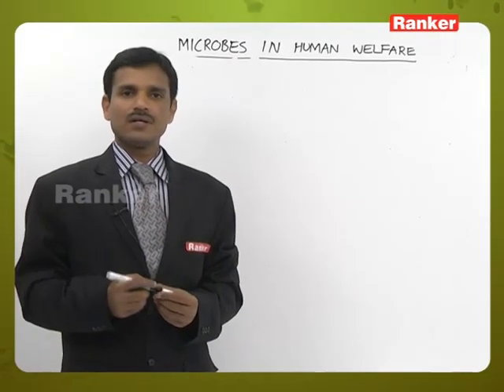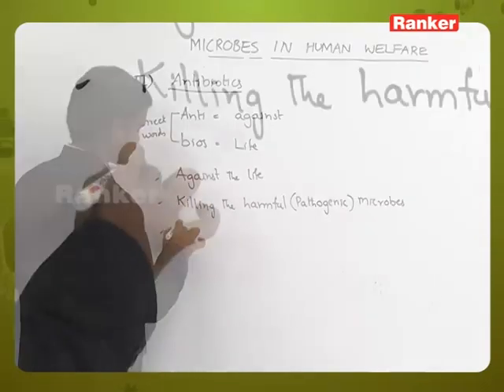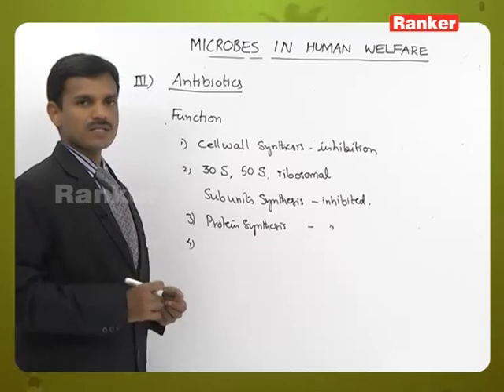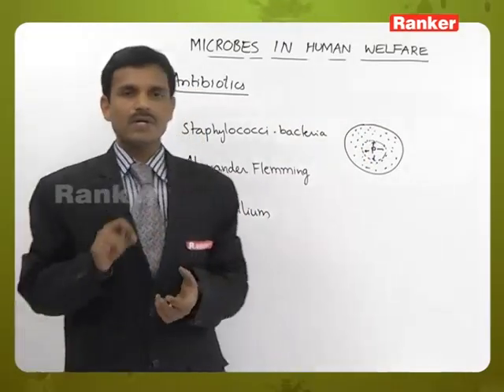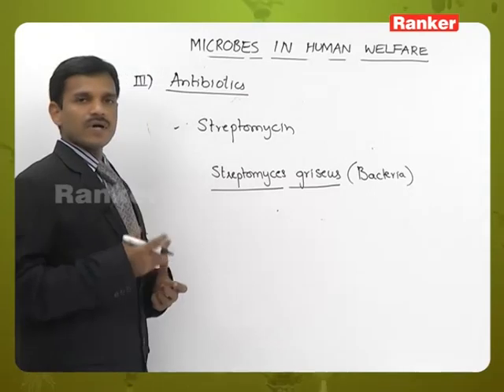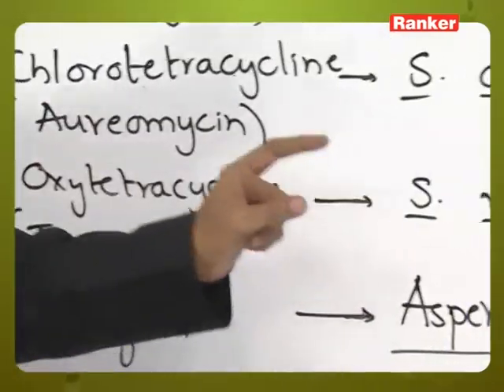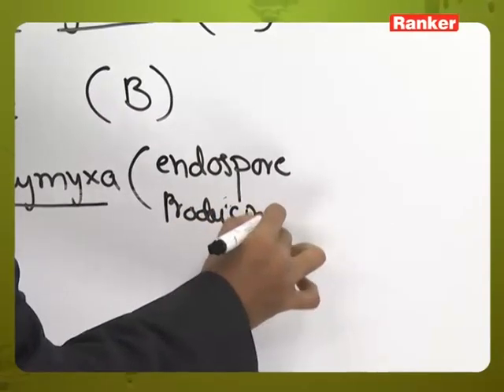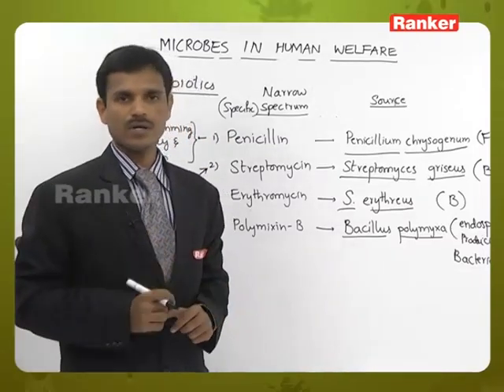Microbes in Human Welfare | Antibiotics | Botany | V. Sreeman | Rankers Learning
Under the guidance of Professor V. Sreeman for the NEET exam, students delve into the topic of Antibiotics in Botany. Study the sources, mechanisms, and applications of antibiotics derived from plants and microorganisms. Understanding this topic is essential for comprehending antimicrobial properties and their roles in medicine, aiding in examination success.